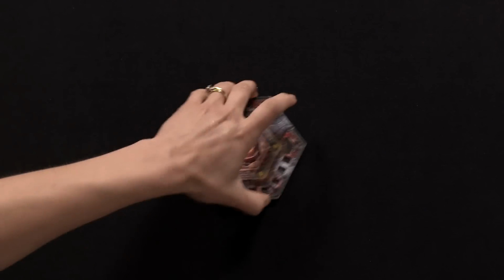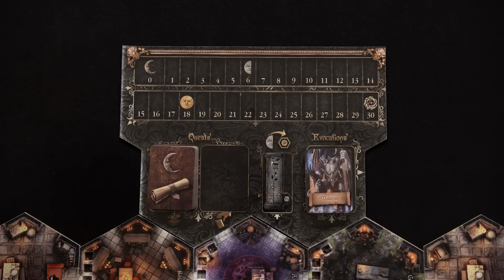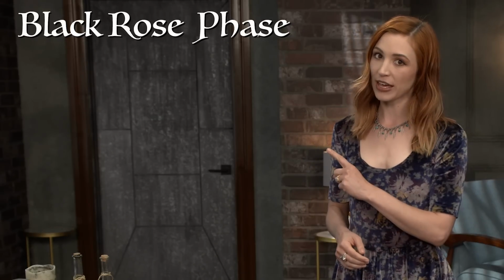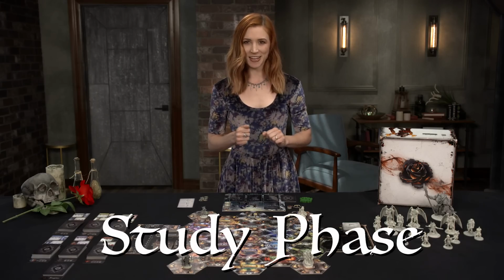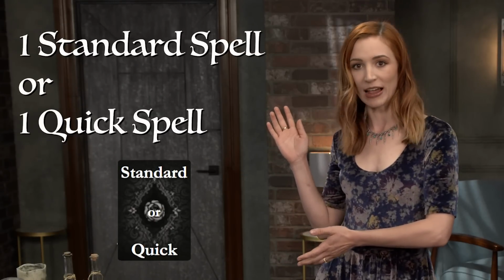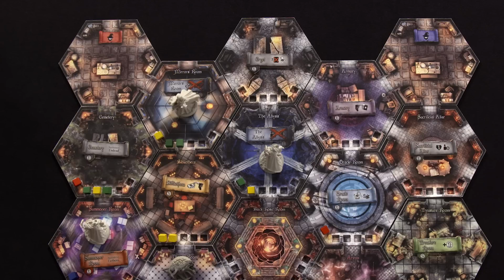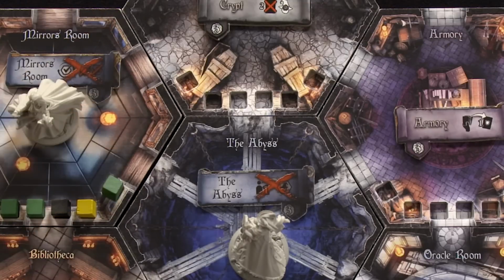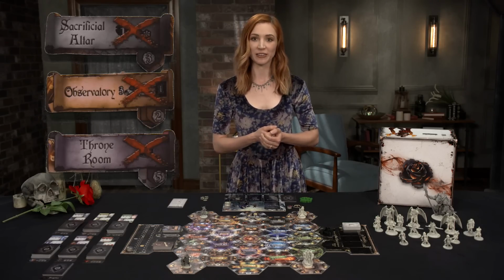How to Play Black Rose Wars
Enter the magical order and fight for Forgotten Magic in Black Rose Wars by Ludus Magnus Studios. Take on the role of an Archmage and build your own grimoire to battle for the Black Rose Artifact. Will you become the Supreme Magister? Or will your spells fizzle?